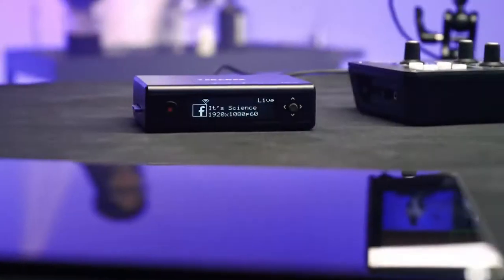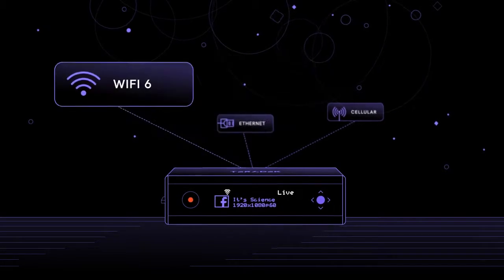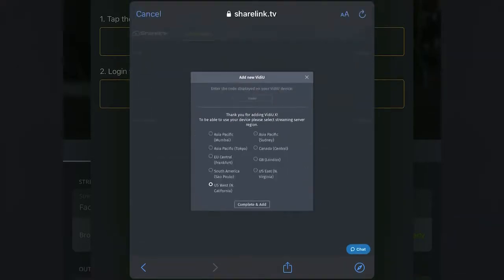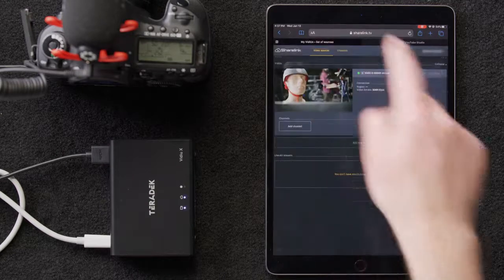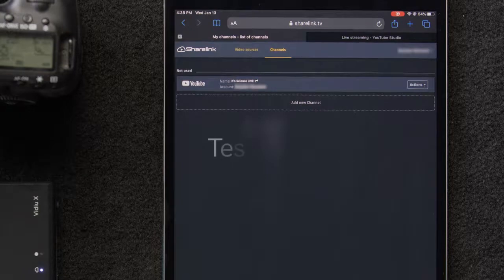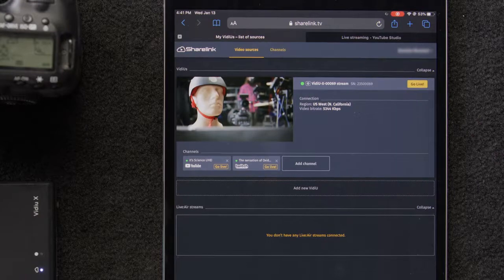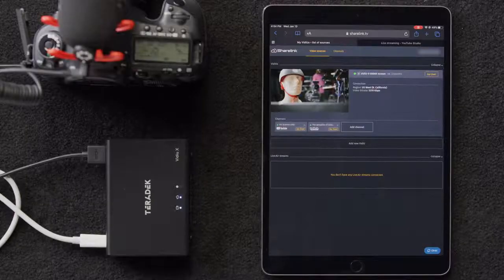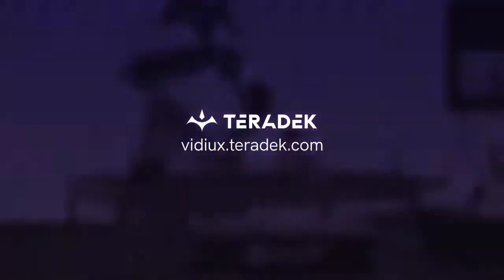Tutorial Configuración avanzada de Vidiu X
Teradek Vidiu X permite transmitir en vivo en cualquier lugar, en 1080p y en cuestión de segundos. Este tutorial avanzado muestra cómo transmitir su video a múltiples plataformas como YouTube y Twitch al mismo tiempo a través de nuestra aplicación, Sharelink, así como cómo vincular las conexiones a Internet para brindarle una transmisión más estable.
Ve el video de configuración básica para configurar tus elementos esenciales y conectar tu equipo a Internet: youtu.be/di4iyXKT5XU.

Este video tutorial avanzado cubre:
00:00 Introducción
00:18 Acerca de Sharelink
01:01 Configurar una transmisión en vivo en Sharelink.tv
02:02 Agregar YouTube como destino de transmisión
03:27 Agrega Twitch como destino de transmisión
04:00 Agregar canales en Sharelink
04:46 Detener transmisión en vivo
05:09 Utilizar la vinculación para no perder la conexión a Internet
06:02 ¡Comienza a transmitir!